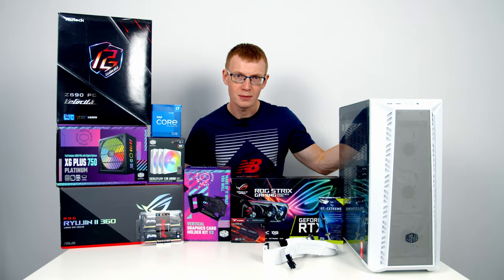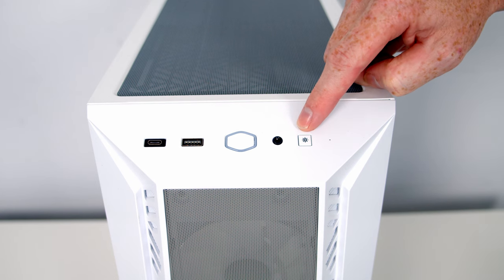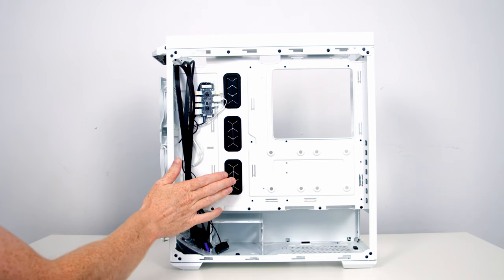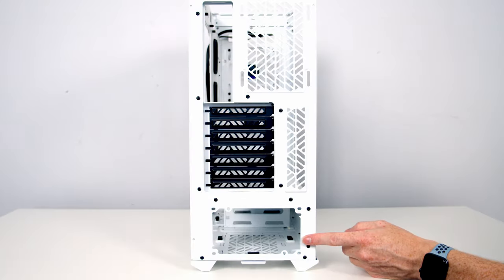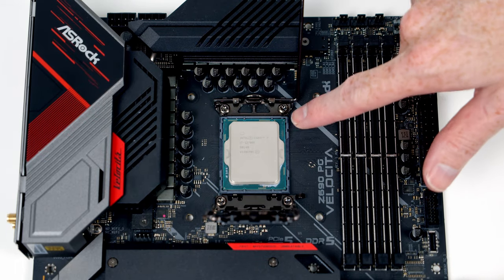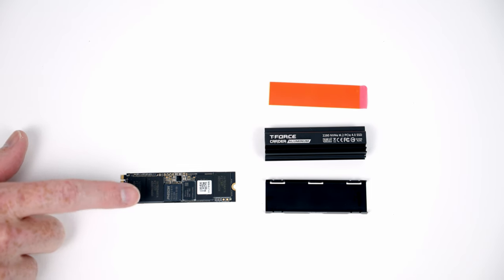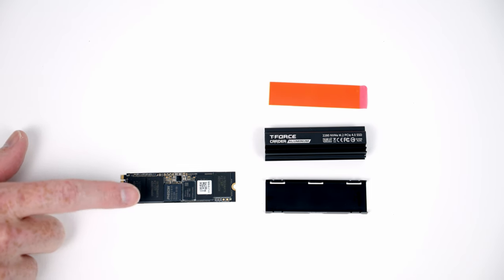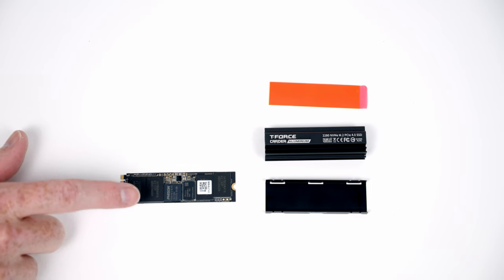Cooler Master MasterBox 520 Mesh Build - Step by Step Guide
A full step by step PC build guide in the Cooler Master MasterBox 520 Mesh. This guide assumes no previous knowledge and is perfect for a first time PC builder. Links to parts used in the build are below.

Interested in winning the TeamGroup T-FORCE M200 Gaming Portable SSD before 30th September 2022. For more details on the SSD used in the build

00:00 The Parts
01:17 Preparing the Case
07:18 CPU Installation
07:59 M.2 SSD Installation
09:13 RAM Installation
09:37 CPU Cooler Bracket Installation
09:57 Motherboard Installation
10:05 Case Cable Installation
11:43 Power Supply Installation
14:11 CPU Cooler Installation
17:38 Case Fan Installation
18:42 Graphics Card Installation
23:14 Cable Management
23:46 Completed Build Footage
24:30 Outro

• Cooler Master MasterBox 520 Mesh PC Case
  CA - coming soon
• ASRock Z690 PG Velocita
• Intel Core i7 12700K
• ASUS ROG RYUJIN II 360
• Kingston Fury Beast RGB 32GB 5600MT/s DDR5 CL40 DIMM Desktop Memory (Kit of 2)
• ASUS ROG STRIX RTX 3080 (ROG-STRIX-RTX3080-O10G-GAMING)
• TEAMGROUP T-Force CARDEA A440 PRO Aluminum Heatsink 1TB
• Cooler Master XG 750 Platinum Plus Power Supply (PSU used in the build)
• Cooler Master XG 750 Platinum Power Supply (Recommended PSU)
• Cooler Master SickleFlow 120 ARGB White Edition - Triple Pack
• Cooler Master SickleFlow 120 ARGB White Edition - Single Pack
• Cooler Master Vertical Graphics Card Holder Kit V3
• CableMod PRO ModMesh Bridged 8+8+8 Pin PCI-E Extension Cable
• Gelid Solutions GC-Extreme Thermal Paste

A time-lapse of the build can be seen

Useful Links

Music